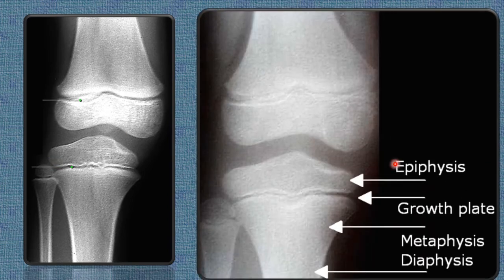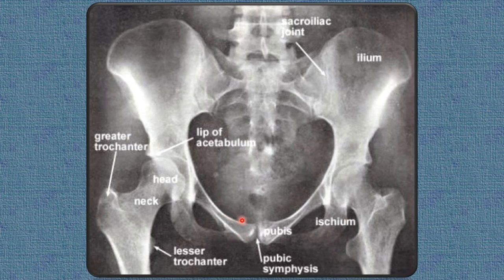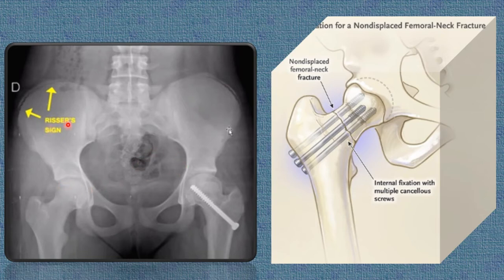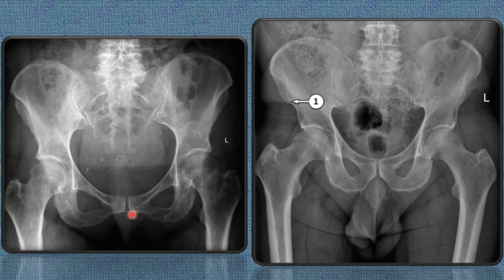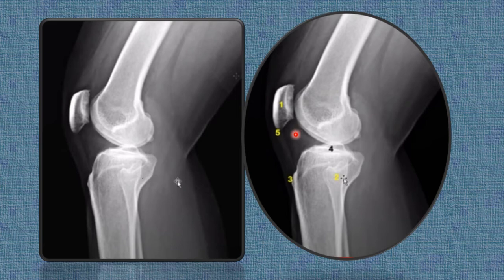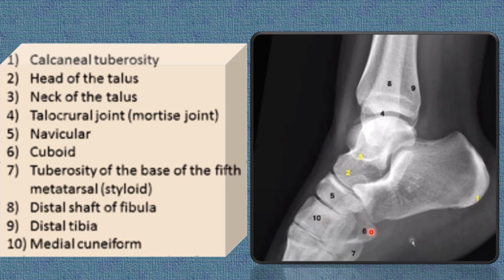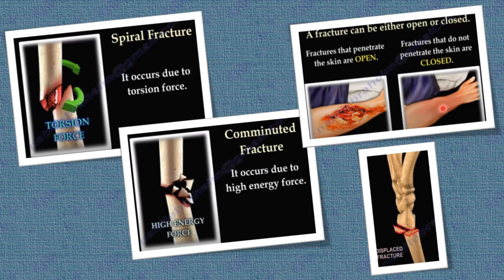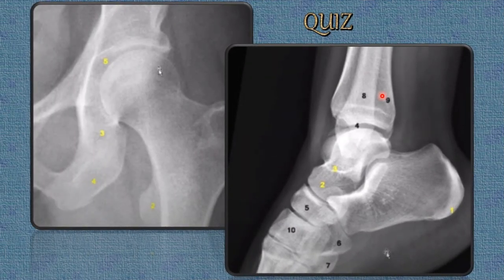Radiological Anatomy of Lower Limb/X Ray Lower Limb/Lower Limb Anatomy Lesson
X Ray Lower Limb/Anatomy/Physiology/Termaanologies/explanations